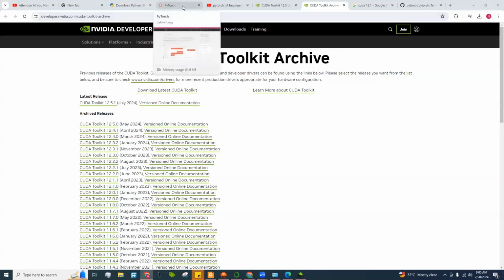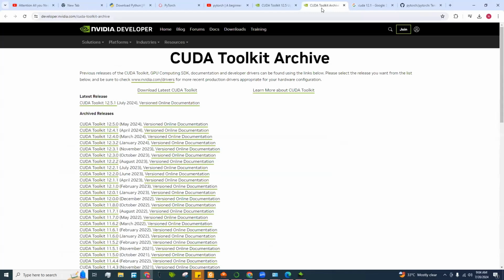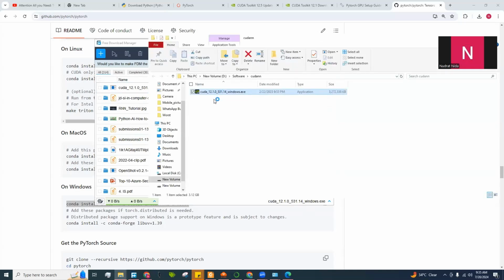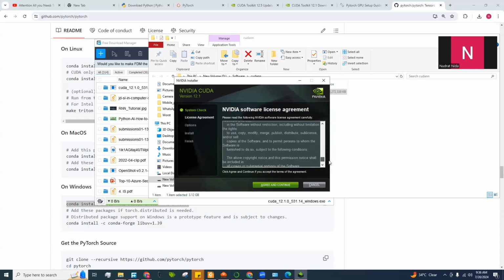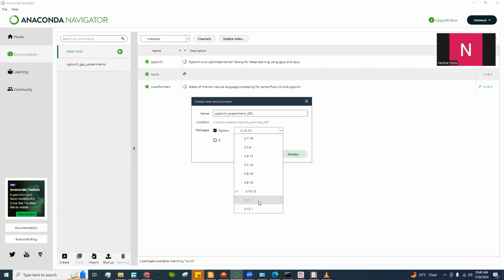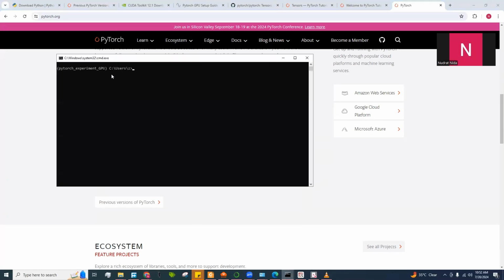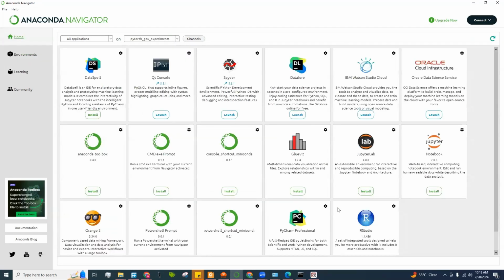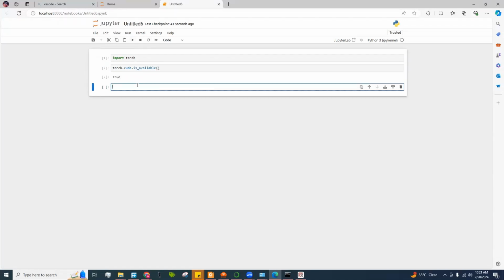Pytorch Installation with NVIDIA GPU Support 2024 on Windows 10/11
How to Install PyTorch with GPU Acceleration |
PyTorch is a popular open-source machine learning library developed by Facebook's AI Research lab. Integrating PyTorch into anaconda provides a convenient environment for developing and experimenting with machine learning models. In this tutorial, we'll guide you through the step-by-step process of installing PyTorch in anaconda, enabling you to leverage the power of PyTorch for your machine learning projects.

*Step 1: Install Python:* 1. If you haven't already, download and install Python higher than 3.8 from the official Python
2. Make sure to add Python to your system PATH during installation.
*Step 2: Create a Virtual Environment (Optional but Recommended):* 1. Open a terminal or command prompt. 2. Navigate to your project directory. 3. Create a virtual environment by running: ``` python -m venv venv ``` 4. Activate the virtual environment: - On Windows: ``` .\venv\Scripts\activate ``` - On macOS/Linux: ``` source venv/bin/activate ```
*Step 3:Install Cudatoolkit:
Install cuda toolkit keeping in view your system requirements. Use this link for download cuda toolkit
*Step 4: Install PyTorch:* 1. With the virtual environment activated, install PyTorch using pip. Choose the appropriate installation command based on your system configuration from the official PyTorch ``` pip install torch torchvision torchaudio ```
*Step 5: Open Your Project in anaconda:* 1. Launch anaconda. 2. Install Jupyter IDE, create notebook
*Step 6: Start Using PyTorch:* 1. You can now start using PyTorch in your Python scripts within jupyter notebook. 2. Import PyTorch modules and begin developing your machine learning models.

Congratulations! You have successfully installed PyTorch in Anaconda, allowing you to develop and experiment with machine learning models using the powerful capabilities of PyTorch.